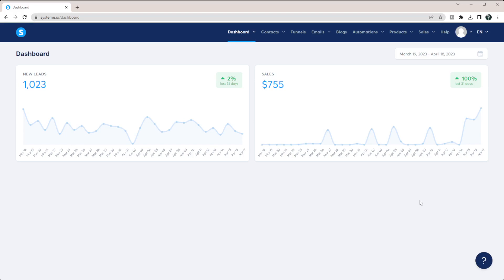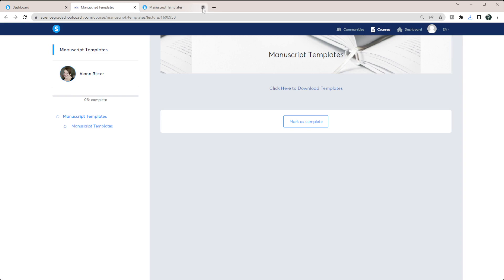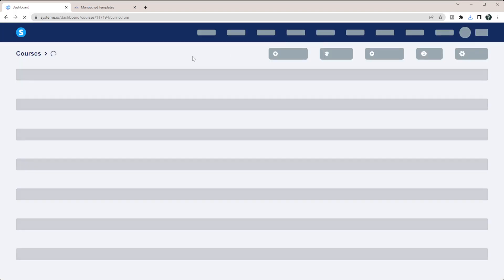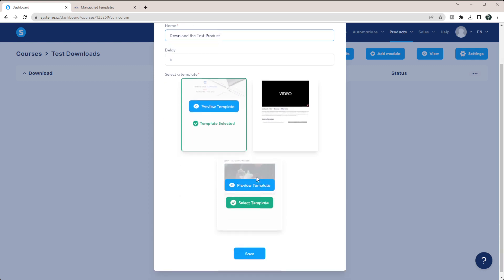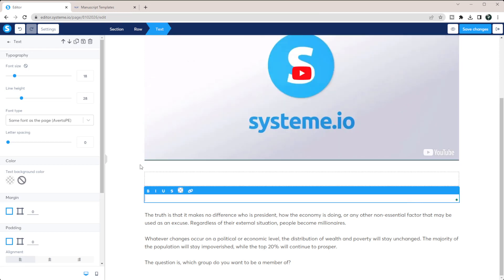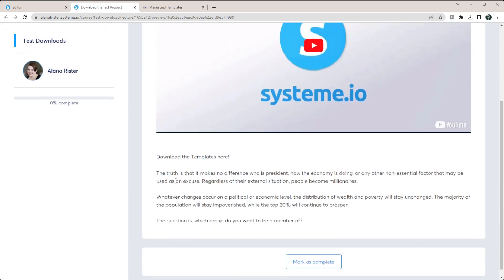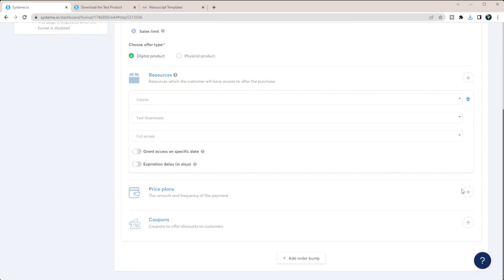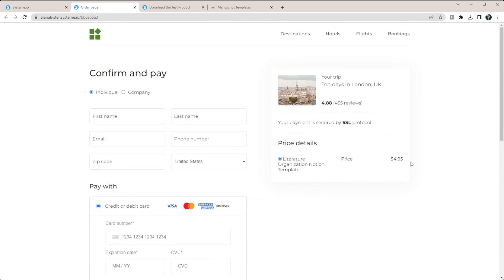How To Sell Digital Products, Digital Downloads, and Templates in Systeme.io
You can sell digital products, downloads, and templates for free on Systeme.io.

My Filming Setup:
Canon EOS M50 Camera